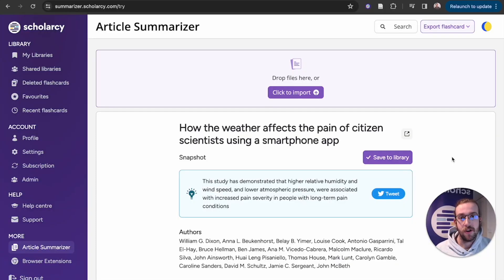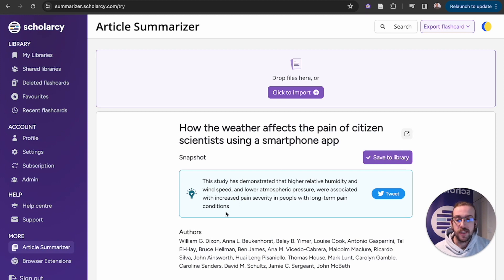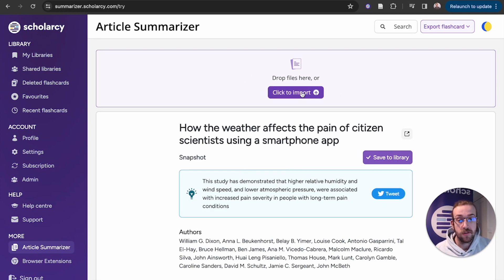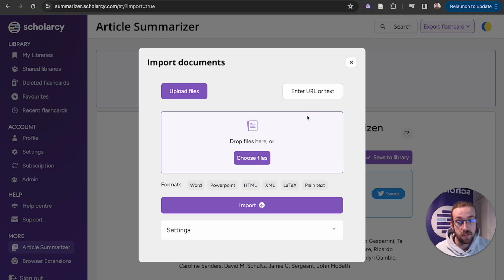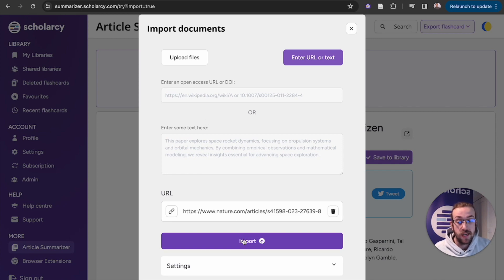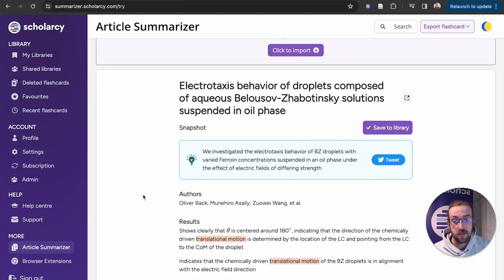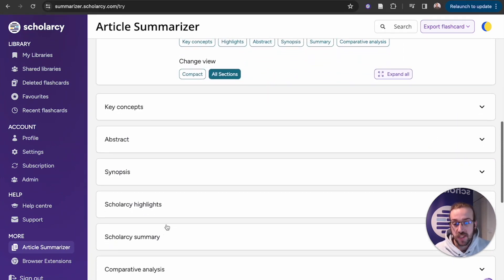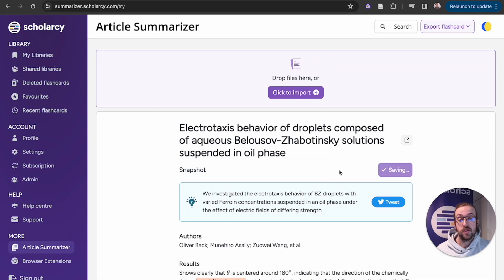Article Summarizer | How to use Scholarcy's free article summarizer read complex academic text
Welcome to Scholarcy, the AI powered article summarizer that makes building knowledge easy.
Want to sign up? to join today with a free 7-day trial!

In this video, we explain how you can use Scgolarcy’s AI-powered article summarizer. Read smarter with Scholarcy, whether you're screening a paper, skim reading to get the main takeaways, or close reading to really dive deep into the literature - Scholarcy is one of the top tools for students!
Interested in trying out Scholarcy for yourself?

If you’d like to learn more, please feel free to check out our help centre: help.scholarcy.com

We also have similar videos you might be interested in:

Would you like to learn how to access Scholarcy's AI-powered article summarization whilst you're browsing the web? Here is a tutorial explaining how to use our browser extension